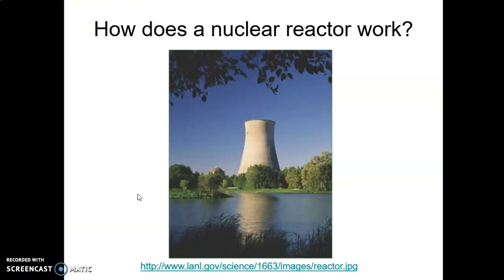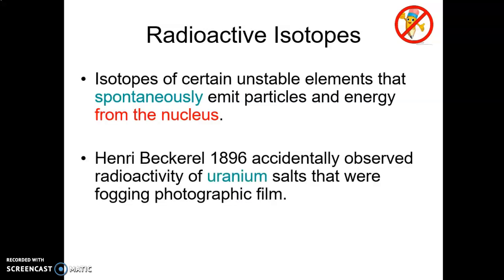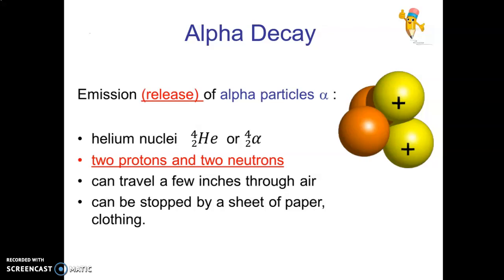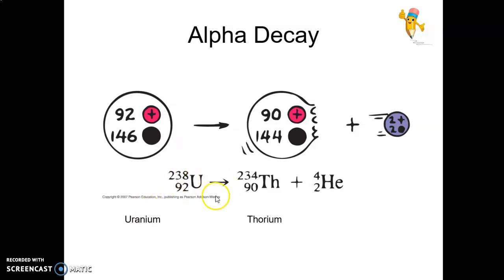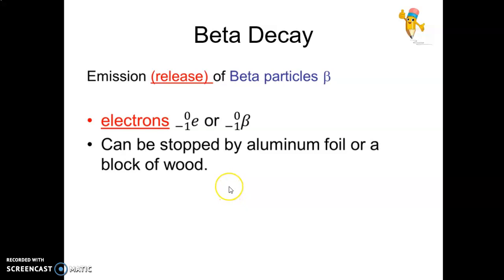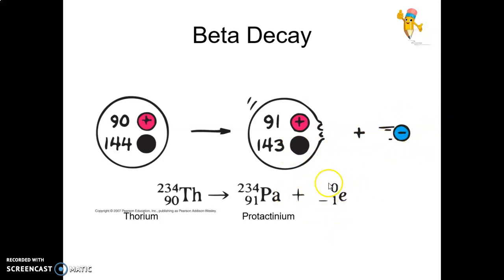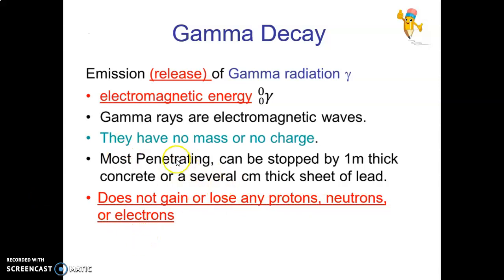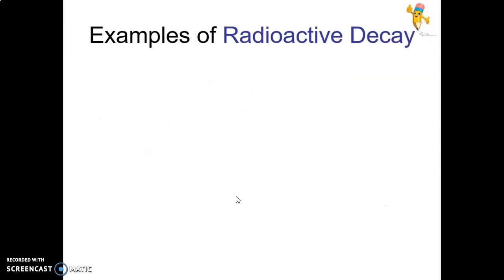Nuclear Chemistry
This video explains the 3 types of Radioactive Decay: alpha, beta, and gamma